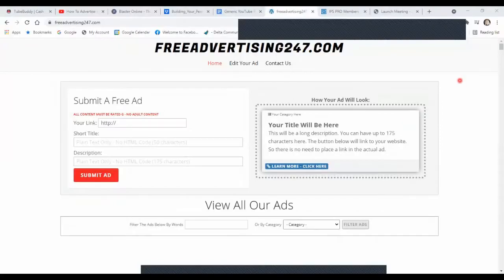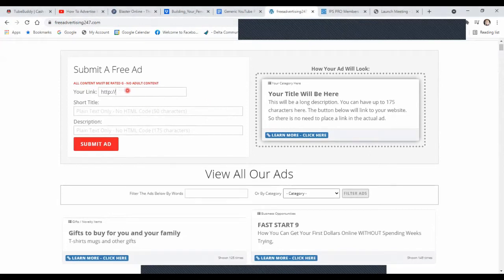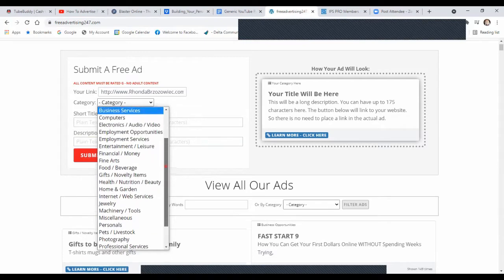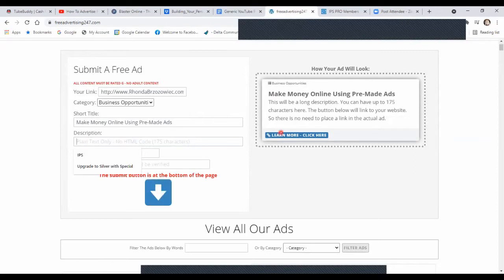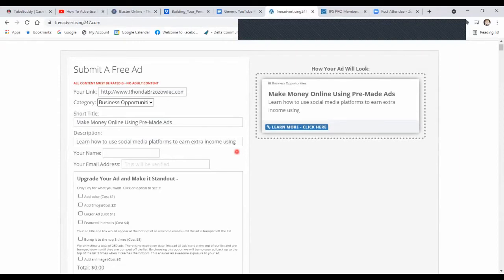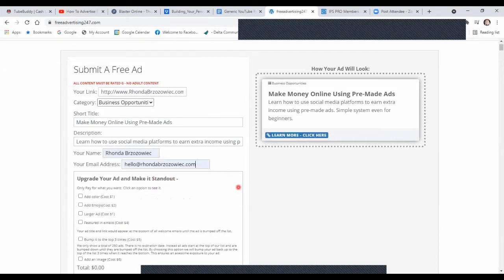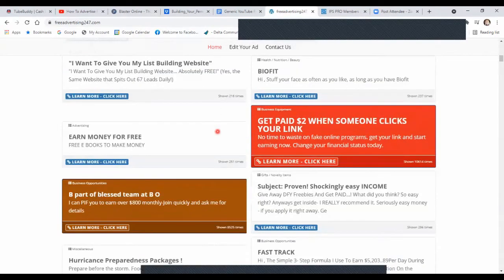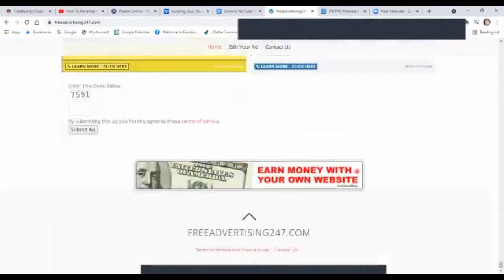Get FREE Advertising Online For Your Business. Advertise 24/7 With This FREE Website.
You can advertise any business on the FREE website 24 hours a day, 7 days a week.  Completely free advertising!

I share simple, free or low cost opportunities or tools for your business.

Rhonda